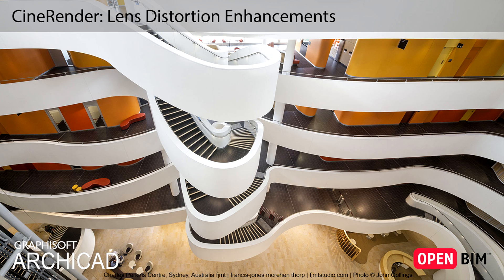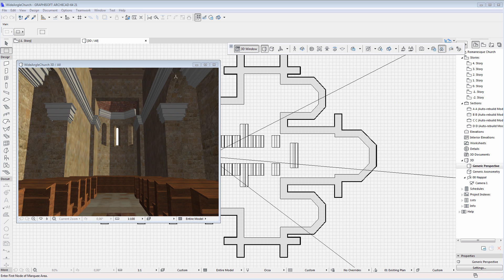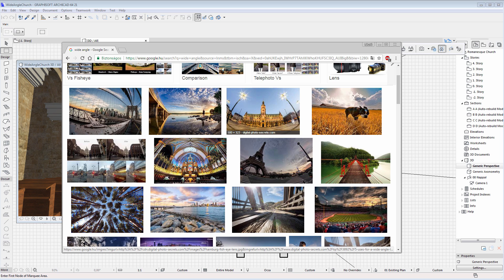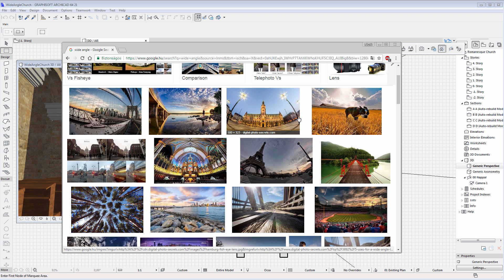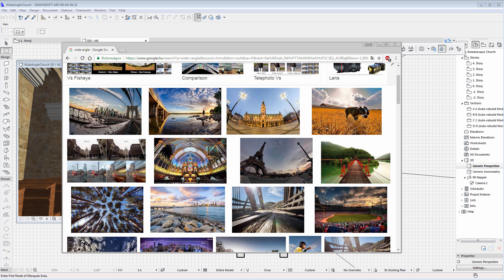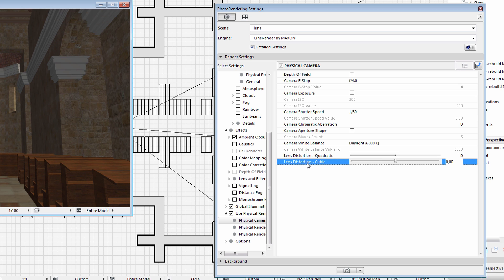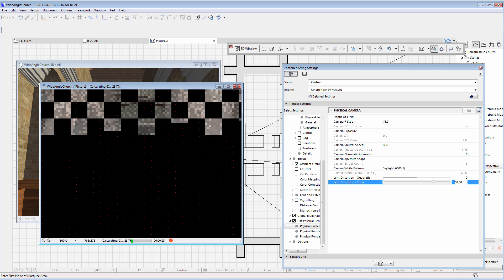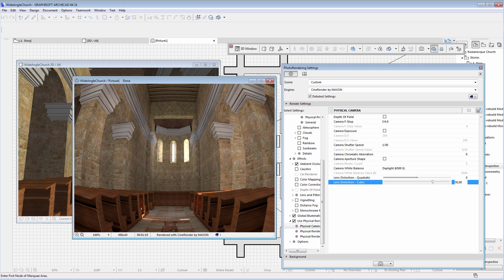ARCHICAD 21 - CineRender: Lens Distortion Enhancements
This video presents the Lens Distortion effect used by ARCHICAD's built in CineRender engine. This improvement helps to create extra-wide angle renderings which have a similar appearance when using a fish-eye photography lens.